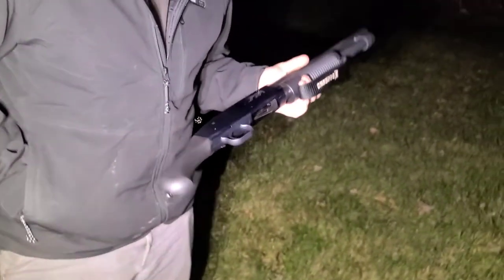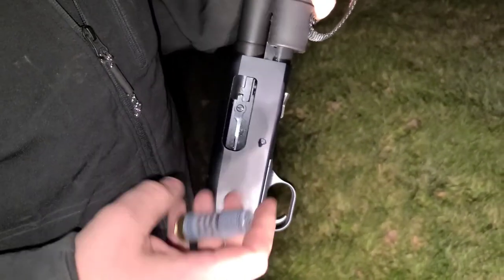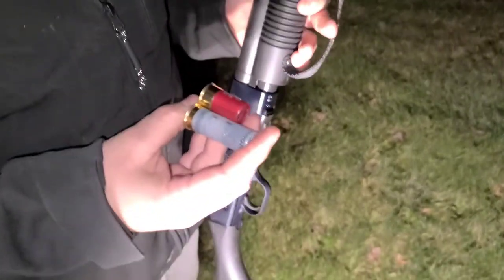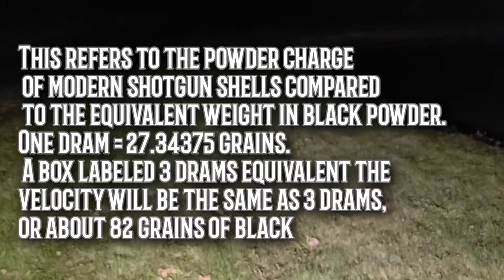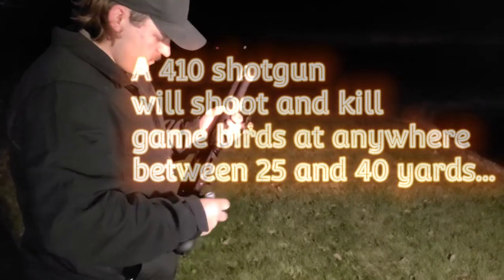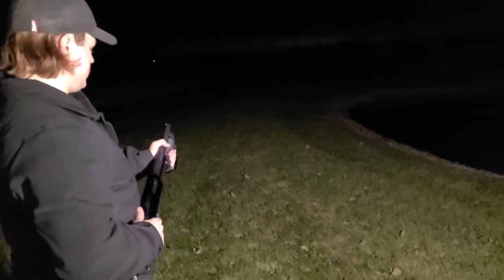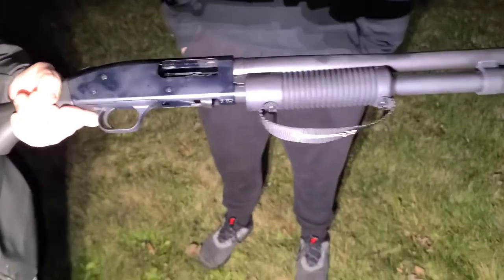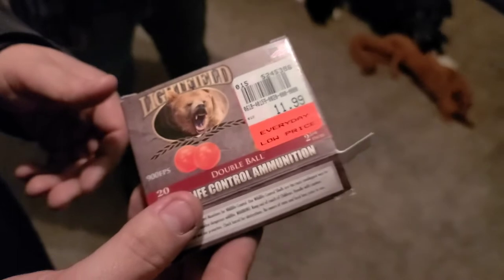Vlogmas | Austin's Guns & His Family's Tree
This is one of our set of Family Members. Stick around to after our closer, and there is bonus footage of Super super super Slow mo.